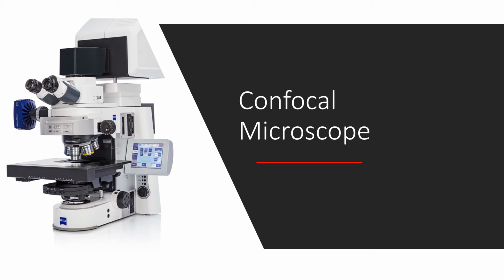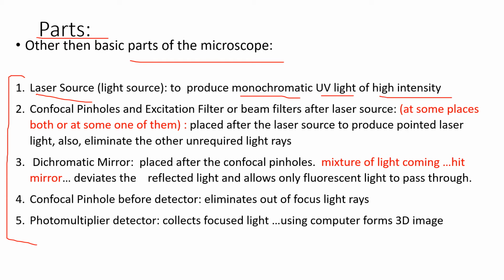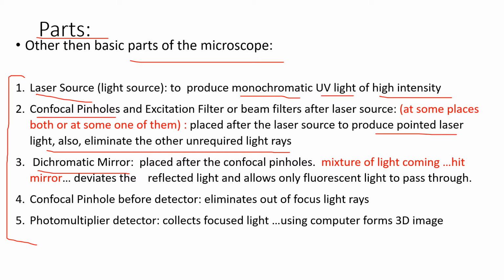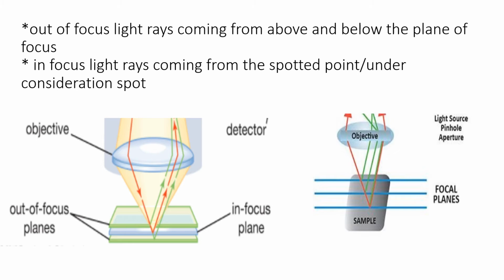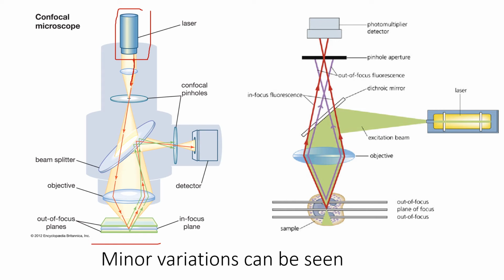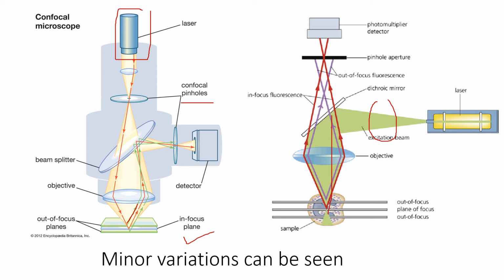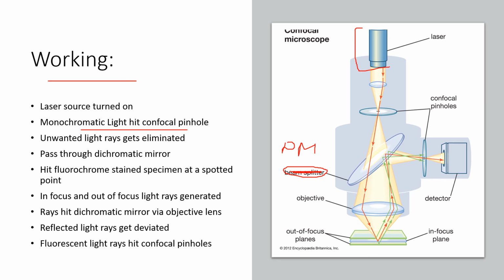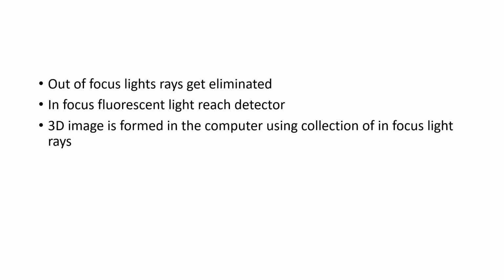Confocal Microscope - Parts and Working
Here we have discussed the Parts and Working of the Confocal Microscope. The special focus is on a clear understanding of the working of Confocal Microscope.